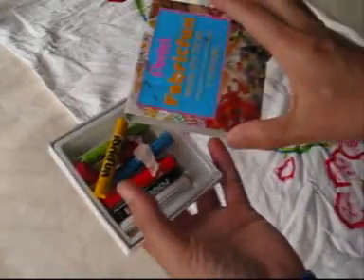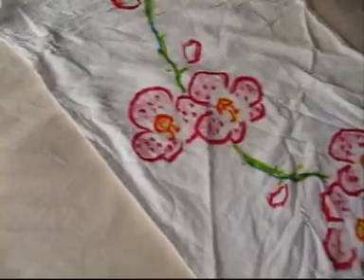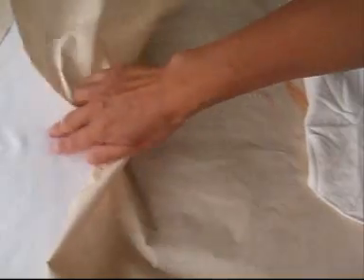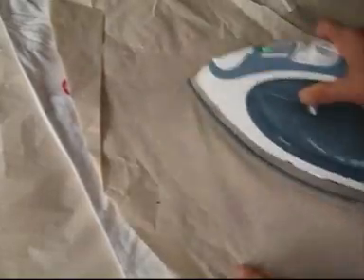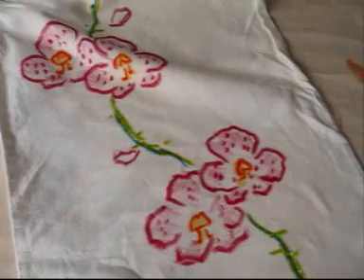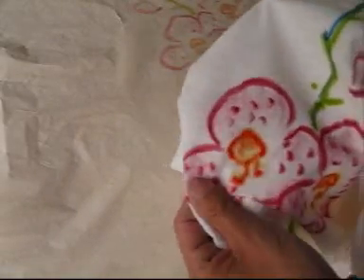Fabric painting with dye stick